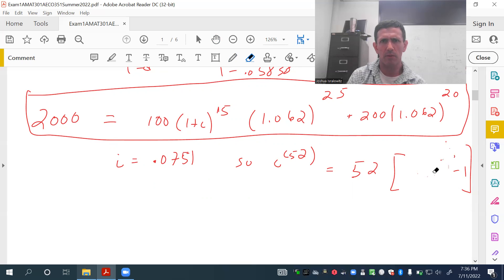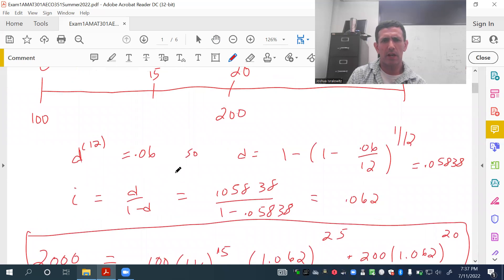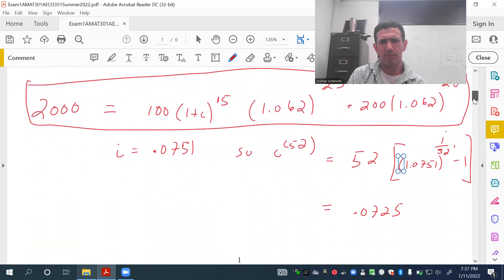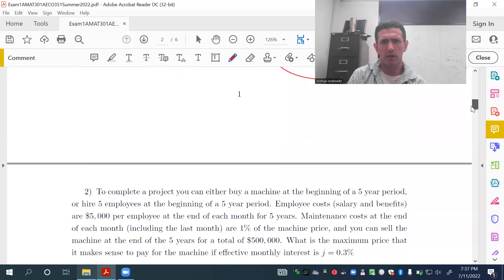Exam 1 Solutions